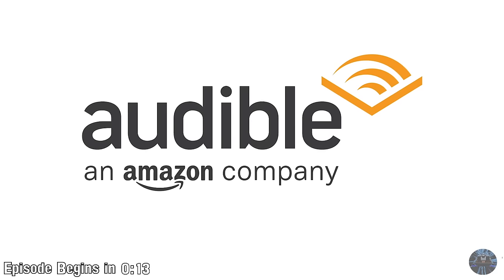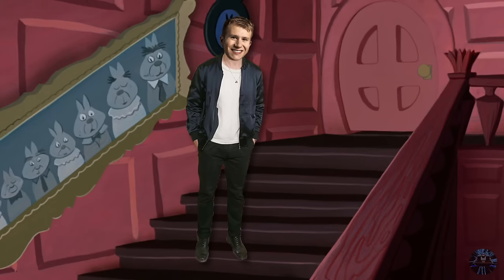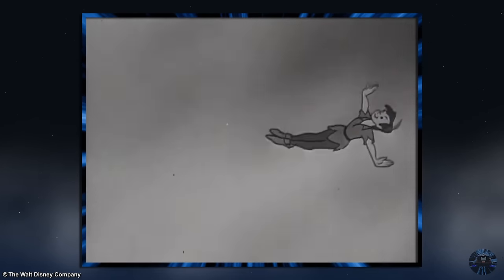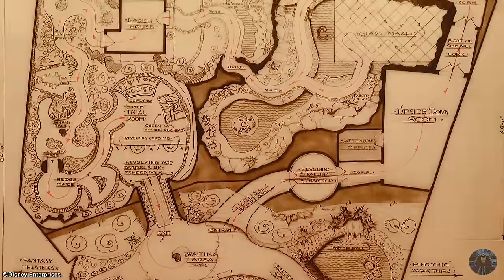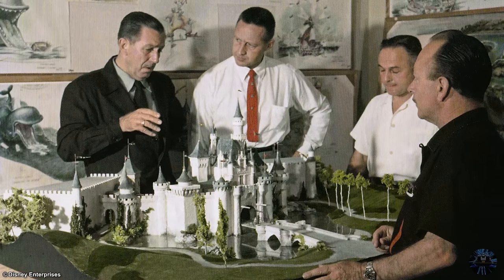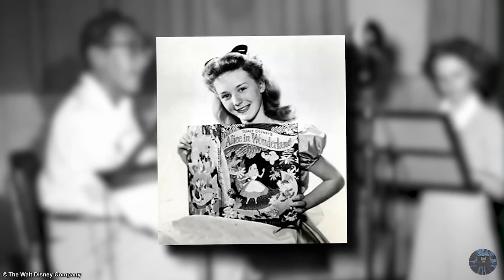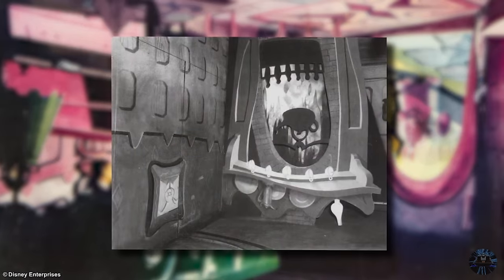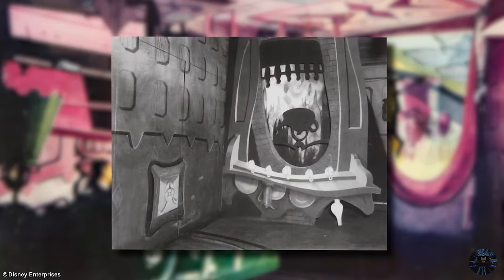Yesterworld: The History of Disneyland's Alice in Wonderland - The Abandoned & Unbuilt Attractions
Explore the History of the Unbuilt & Original Versions of Disneyland’s Alice in Wonderland dark ride. A deep dive into the ride’s drastic evolution over the years as the only Fantasyland attraction that hasn’t been duplicated is exclusive to Disneyland.

Quick on-screen credit correction: The 3-4 second portion used at 10:54 does not belong to WDC, but Ron Warris

RallyMax (YT account disabled)